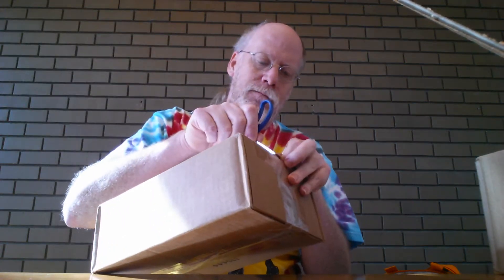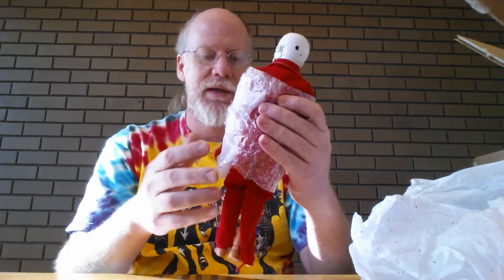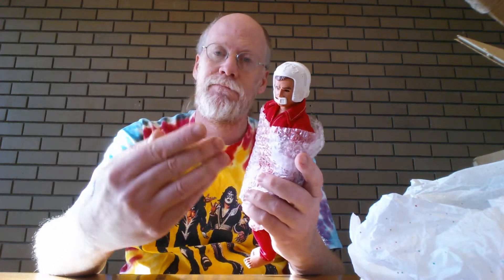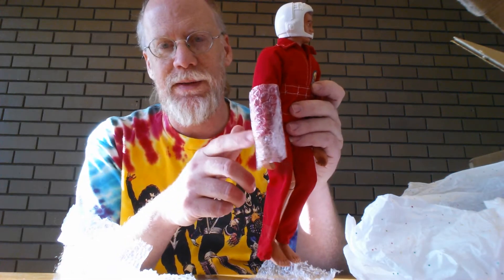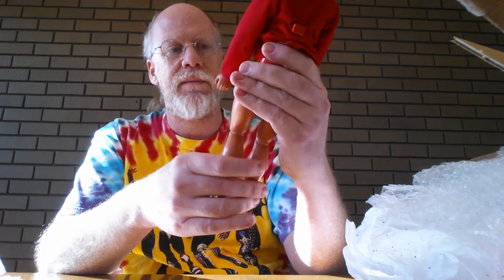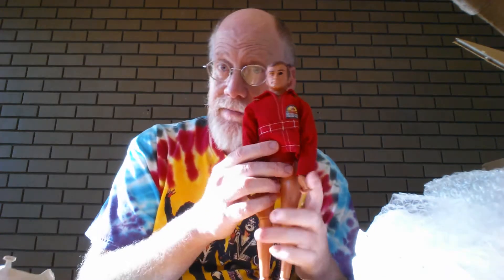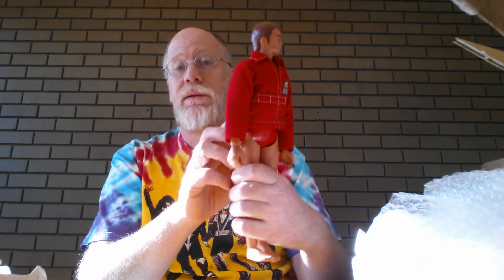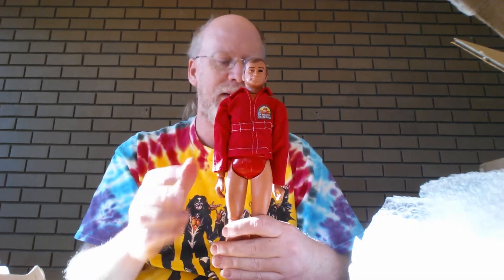~My Latest Pick-Up~The Six Million Dollar Man (The More The Merry)..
1975 Kenner The Six Million Dollar Man